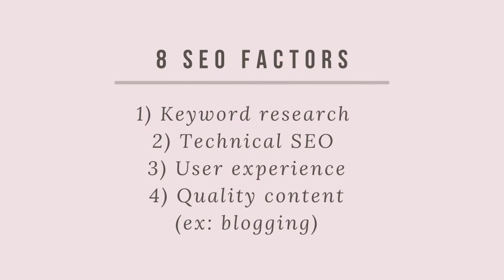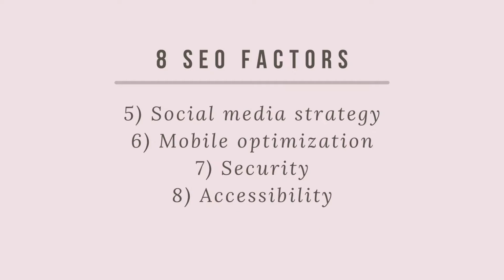What is SEO? | Understand Website SEO Even if You Aren't a Tech Wiz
What is SEO and why does it matter for your business? In this video, I'm sharing a simple overview of what SEO is, why it can be an awesome tool for getting free website traffic, and the factors that contribute to it.

SEO can seem like a hard to understand, complicated topic. But if you stick with it and practice, you can do this - and see results!

|| RESOURCE LINKS

(sign up for a free account and create a project for your site to see the full SEO site audit)